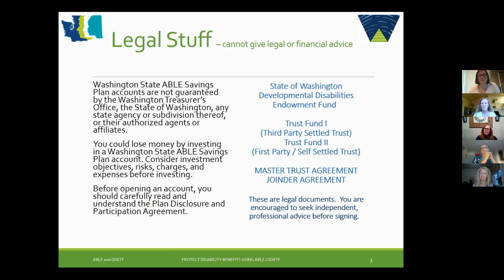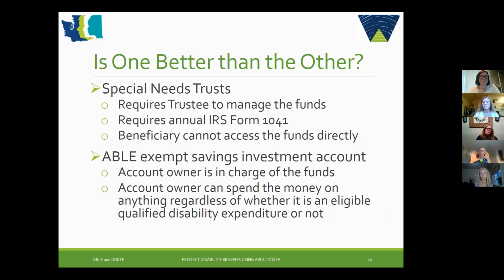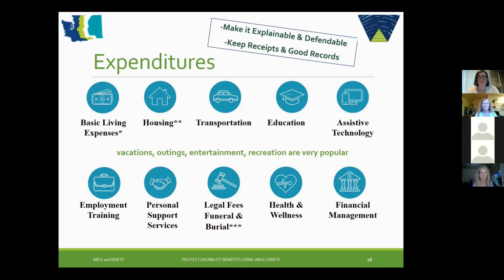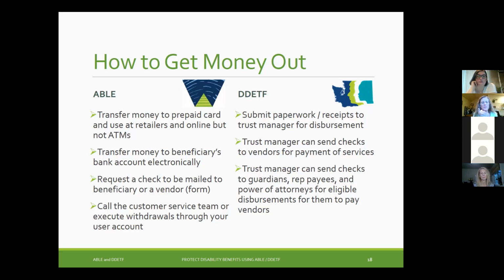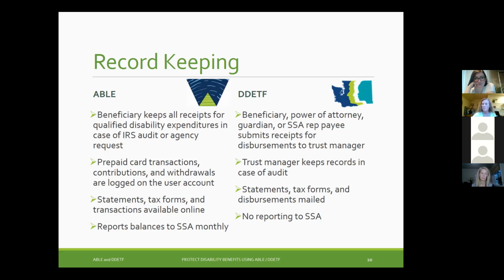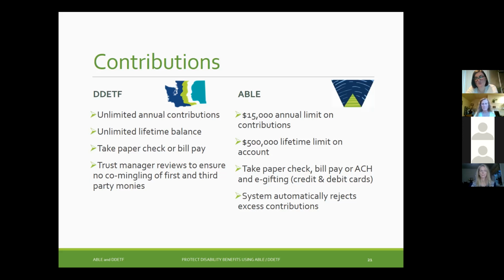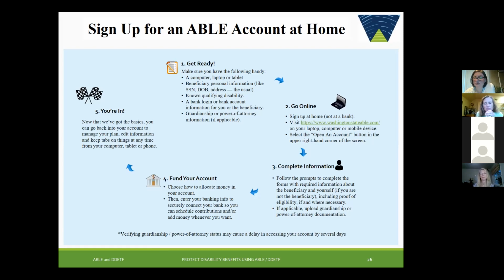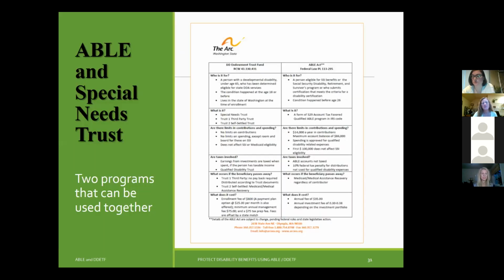Ask the Advocate: Financial Planning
ABLE accounts and the WA state DD Endowment Trust Fund